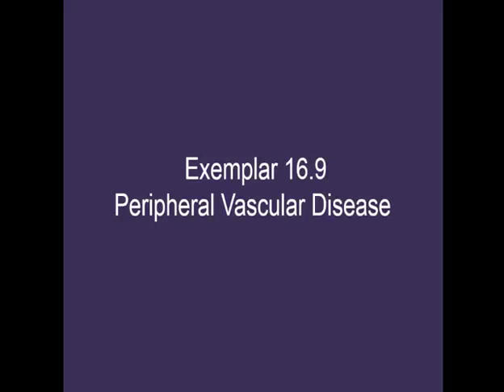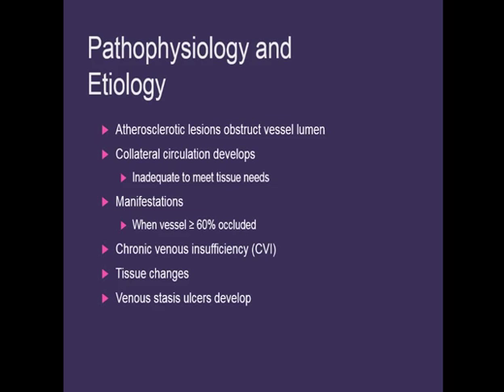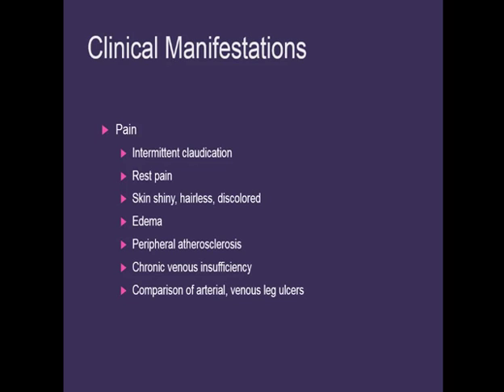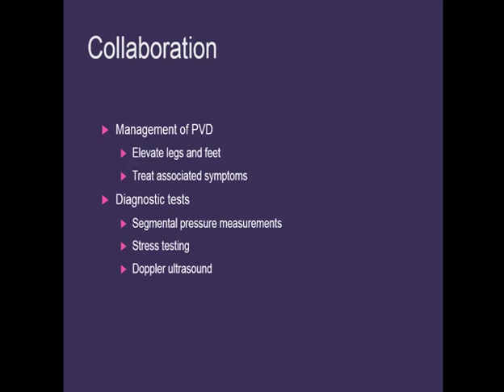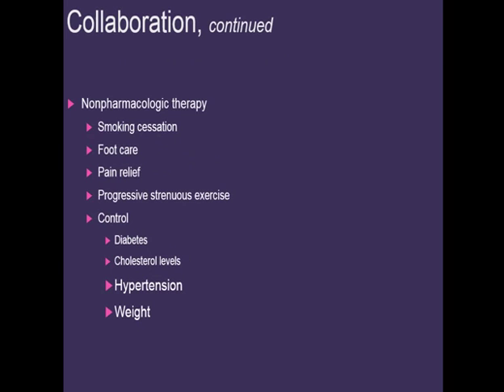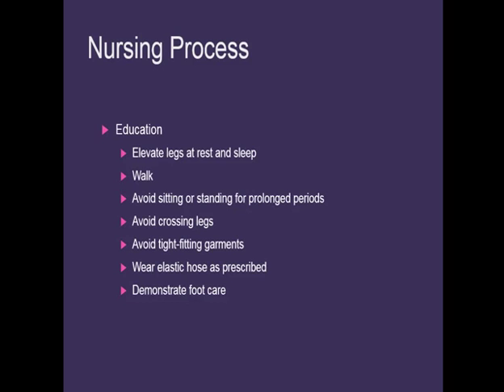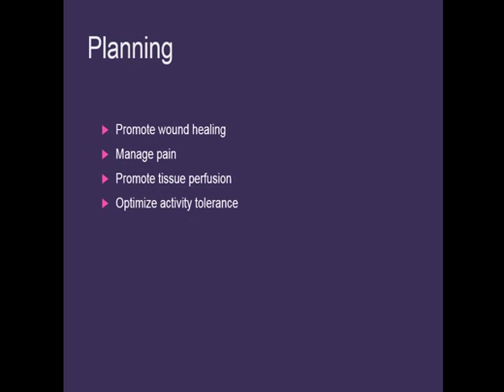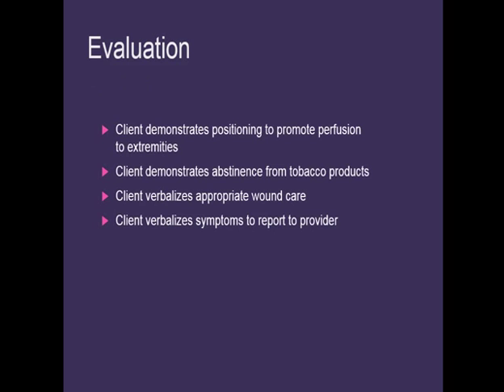Peripheral Vascular Disease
Peripheral Vascular Disease is a lecture capture video for Delaware Tech's Associate Degree Nursing program (NUR 190 course).